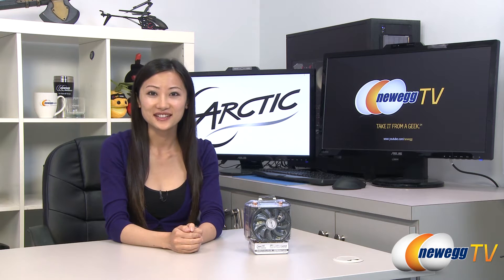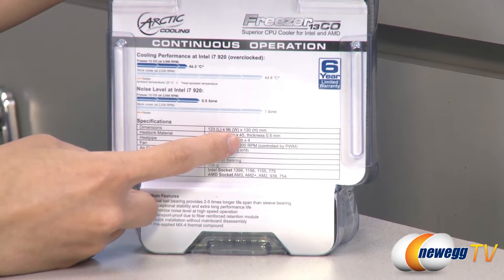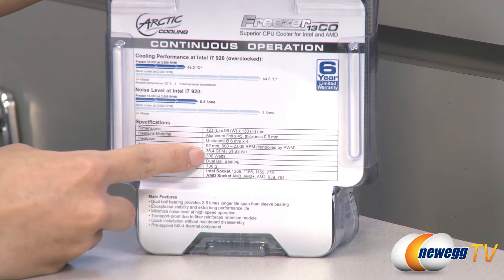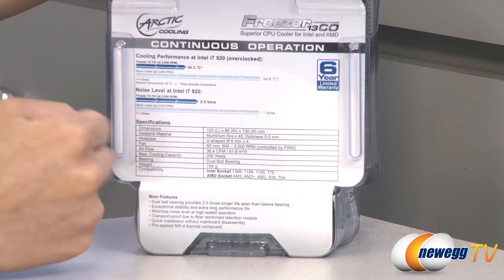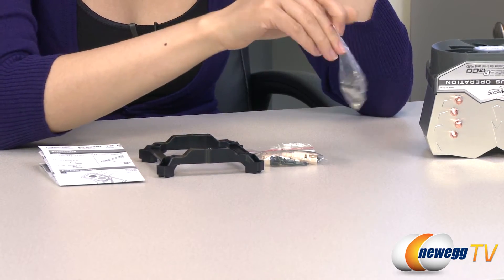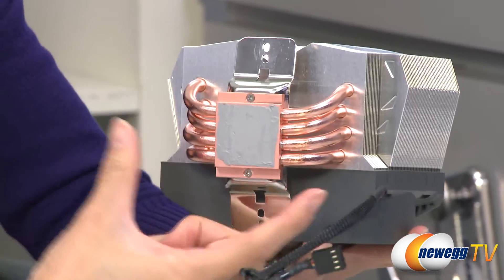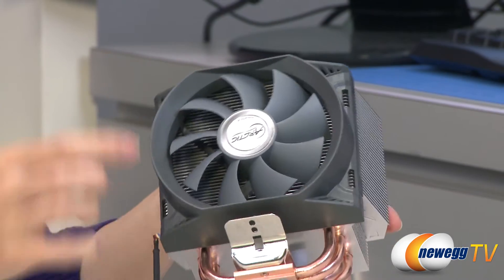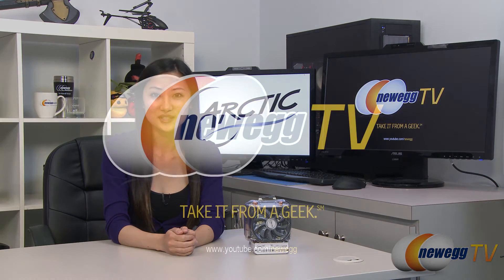Newegg TV: ARCTIC COOLING Freezer 13 CO CPU Cooler Overview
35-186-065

Here's a Freezer 13 CO CPU Cooler, made by ARCTIC COOLING, Model: UCACO-FZ13100-BL. Check out the video for more info!

ARCTIC COOLING Freezer 13 CO UCACO-FZ13100-BL High Performance 92mm Dual Ball Bearing CPU Cooler for Intel and AMD

- Credits -
Presenter: Joanne
Technical Advisor: Paul
Producer: Lam
Camera: Lam
Post-Production: Kyle